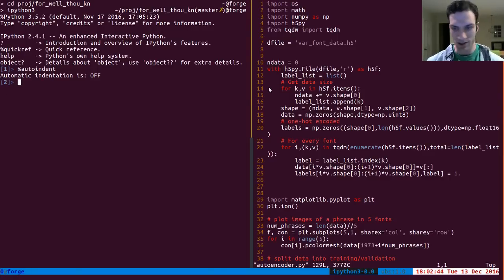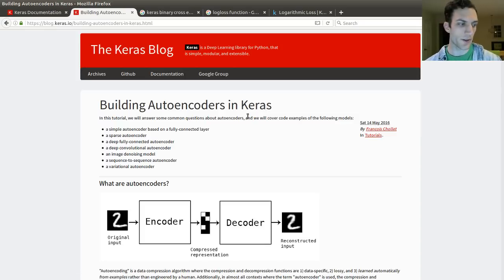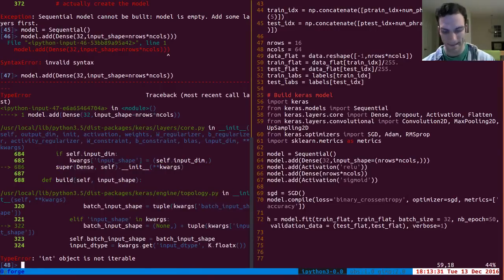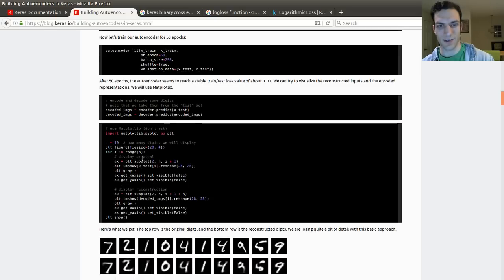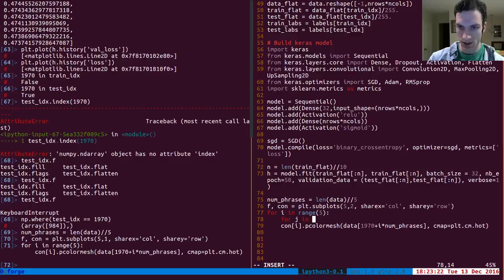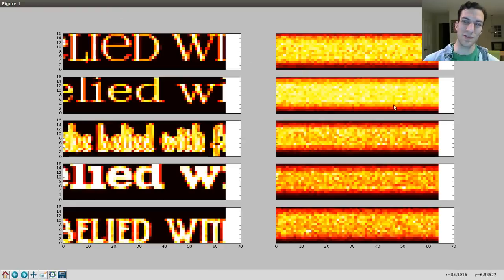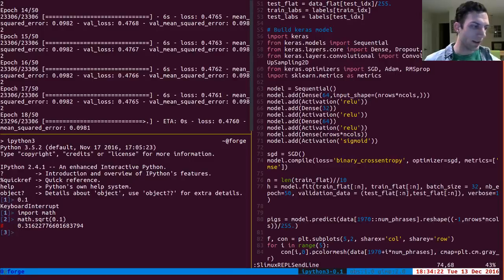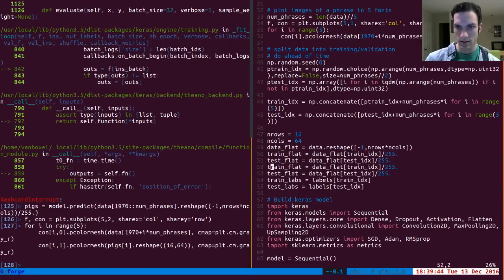Dan Does Data: All About Autoencoders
What do you do when you don't have enough labeled data?  Autoencoding is a way to learn (hopefully interesting) features of your data to save time on training later.  Let's explore!  And only crash my machine once during the show...